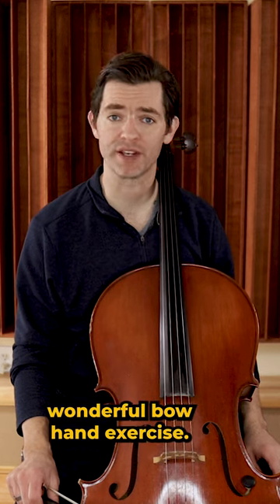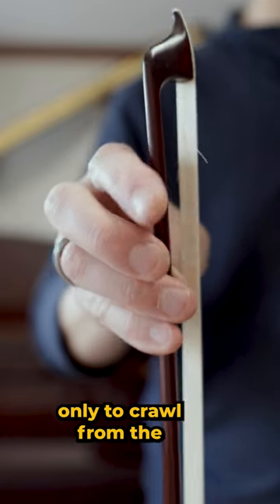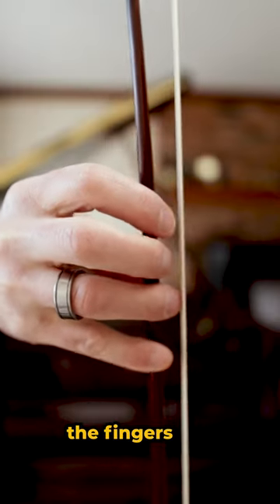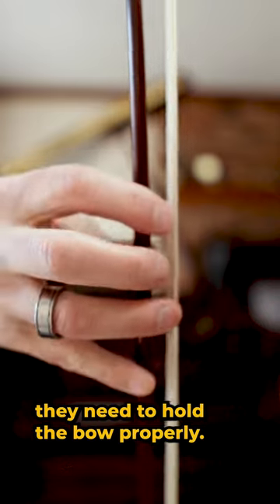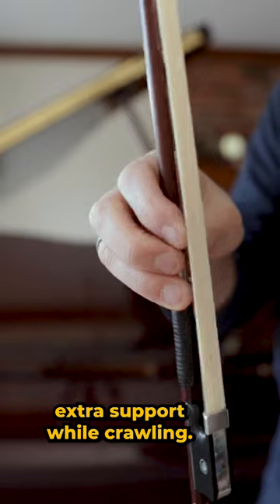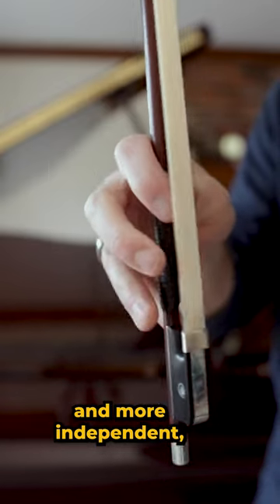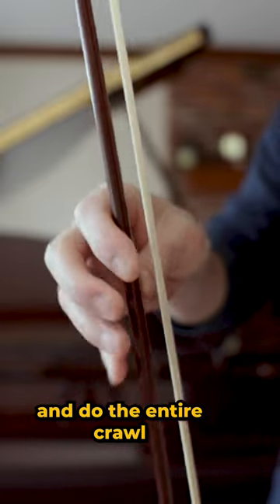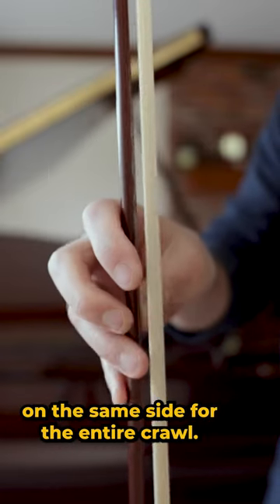How to do the cello bow hand spider crawl